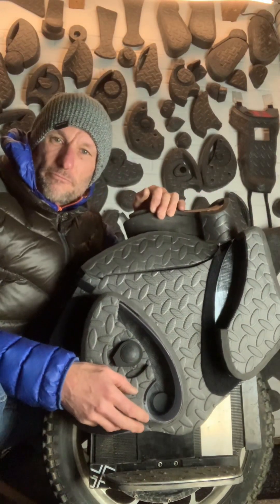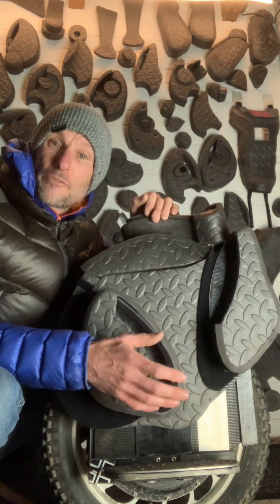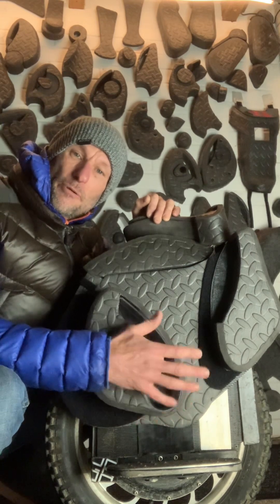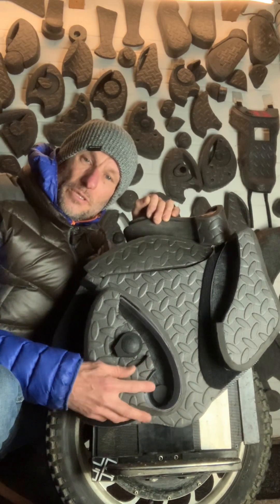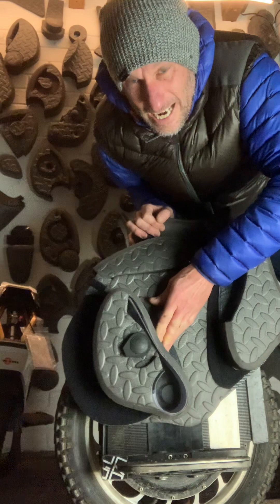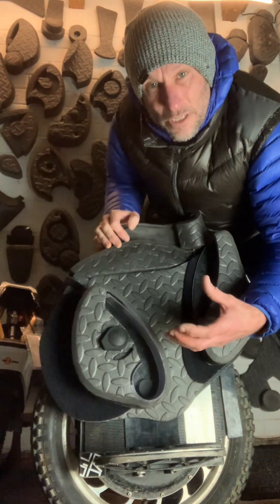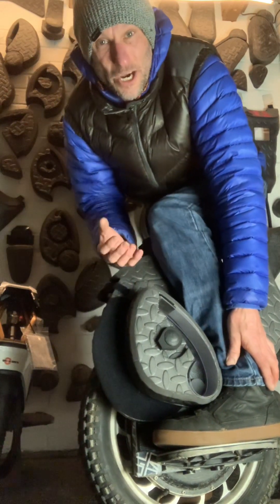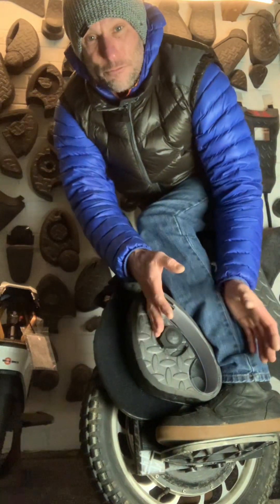How SAFE are POWER PADS really??? VGBT (Variable geometry boss technology)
This video is a pros & cons of power pads & an insight into variable geometry boss technology! Performance matters but safety must always be @ the forefront of design philosophy.